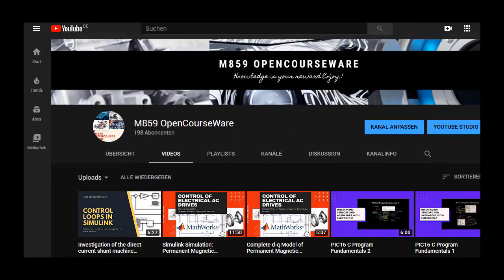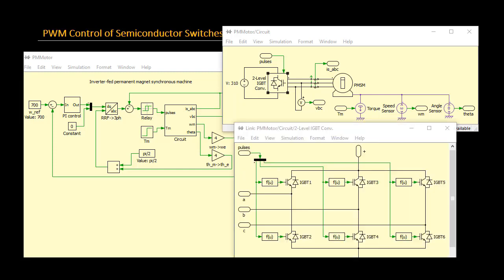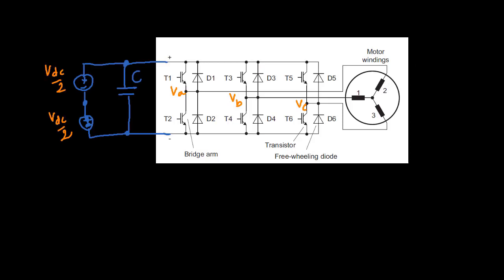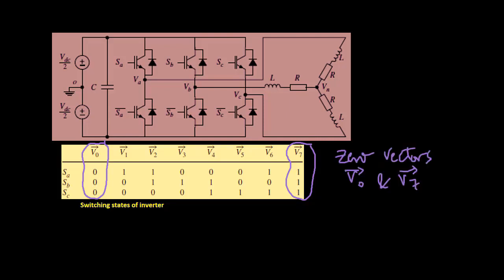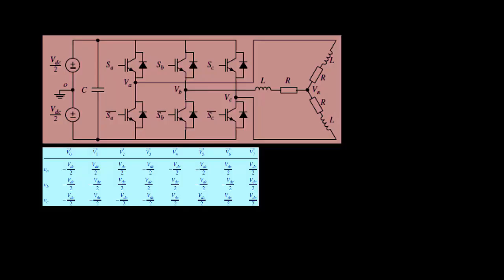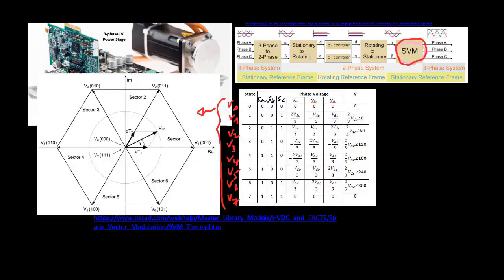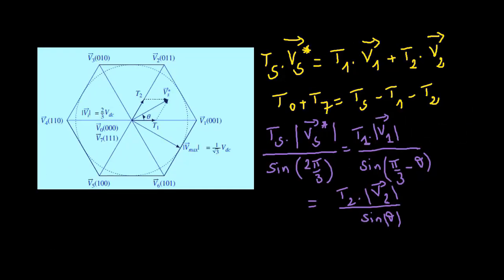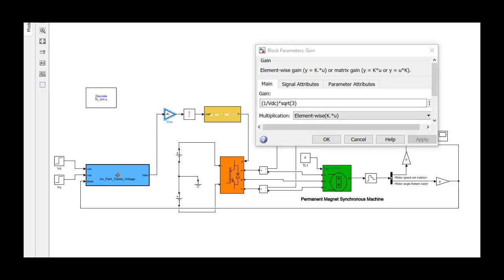Space Vector based control of IGBT Inverter (SPVM)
Space vector modulation (SVM) is an algorithm for the control of pulse width modulation (PWM). It is used for the creation of alternating current (AC) waveforms; most commonly to drive 3 phase AC powered motors at varying speeds from DC using multiple class-D amplifiers. There are variations of SVM that result in different quality and computational requirements. One active area of development is in the reduction of total harmonic distortion (THD) created by the rapid switching inherent to these algorithms.
How to create and control Voltage Space Vectors? What is the most important topology in Power Electronics? What is a VSI? Why there are start-left and start-right sectors in the voltage plane? Why do we need 000 && 111 vectors? What are the switching sequences in every sector?
SVM + PWM = SVPWM (Space Vector Pulse Width Modulation)
| Raumzeigermodulation
Animation and explanation of space vector based control of IGBT Inverter.
PWM Control of Semiconductor Switches.
Space vector modulation.
Voltage Source Inverter.
Switching states of inverter.
Carrier based PWM.Space Vector Pulse Width Modulation
Space Vector Modulation / Voltage Source Inverters & the Most Important Topology
SVPWM Technique
Rotierende Raumzeiger / Drehfeld
Park clarke Transformation